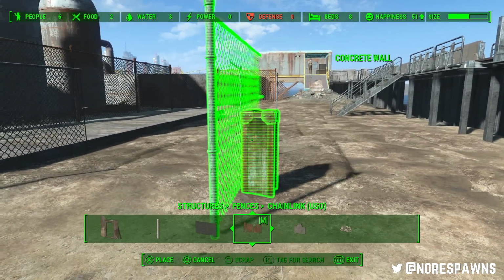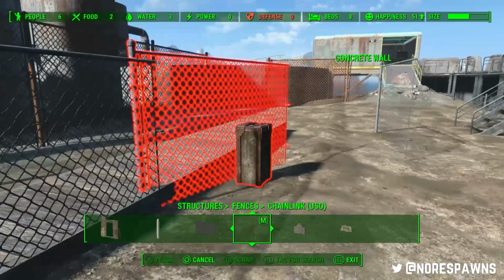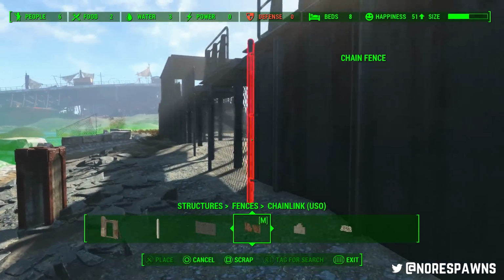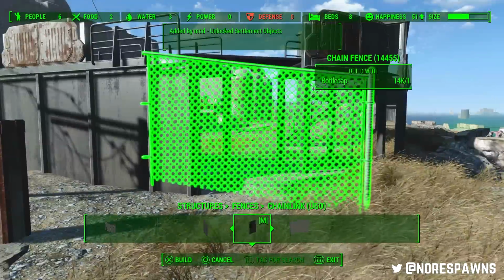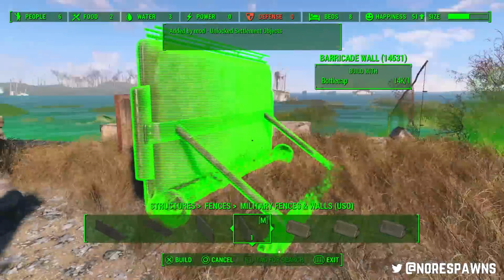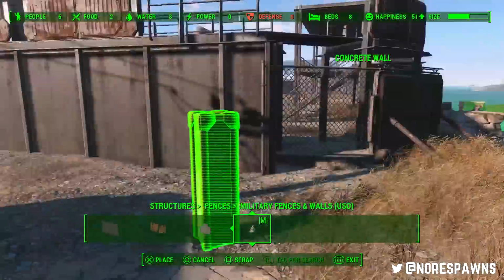Fallout 4 - Military Barricade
A Brotherhood of Steel inspired wall to surround Warwick Homestead - surprisingly more awkward to build that expected.